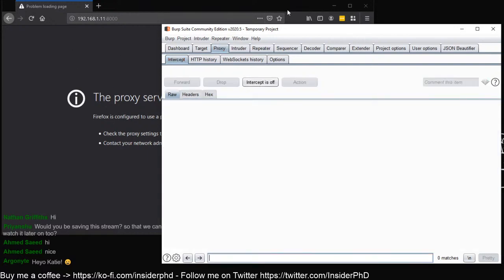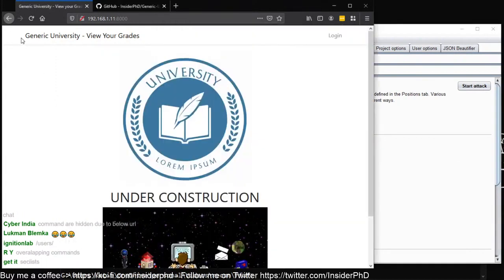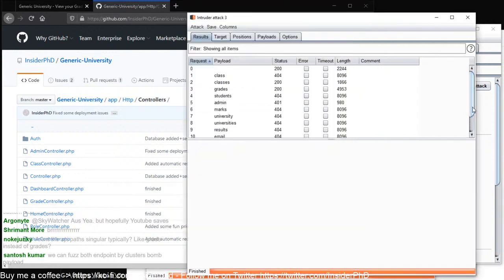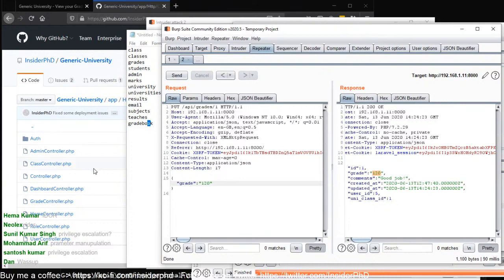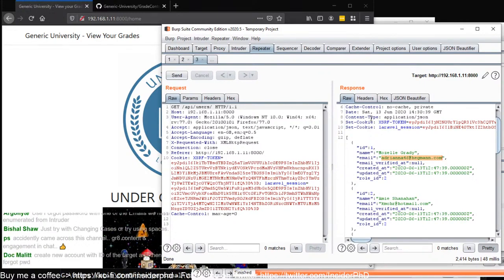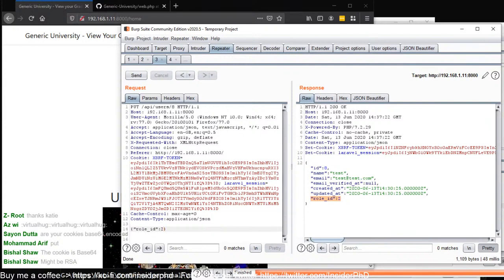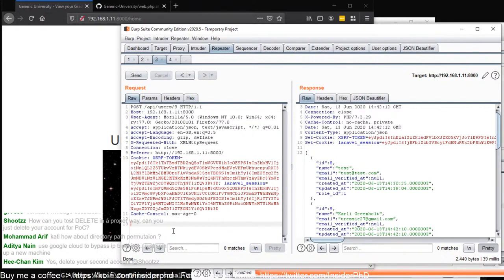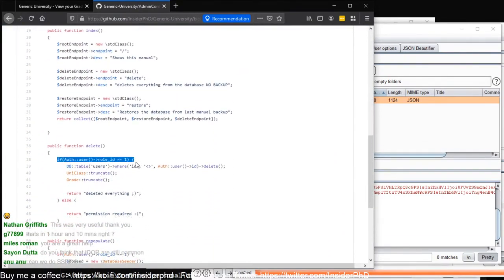Live API Hacking Demo